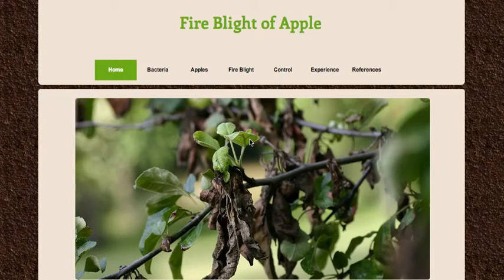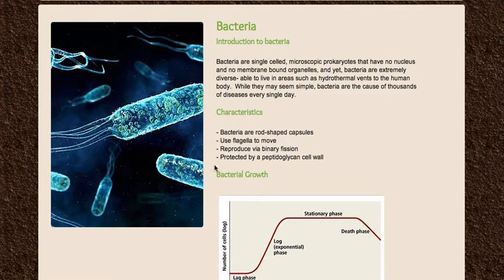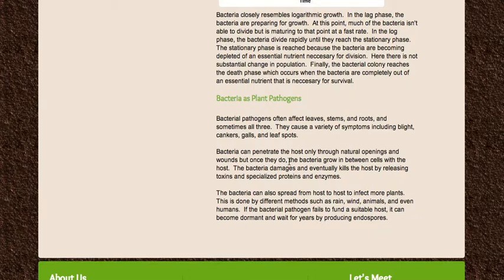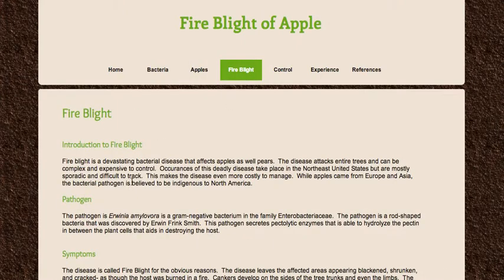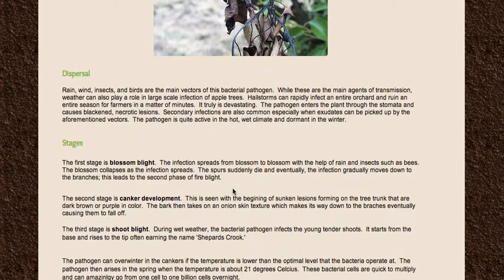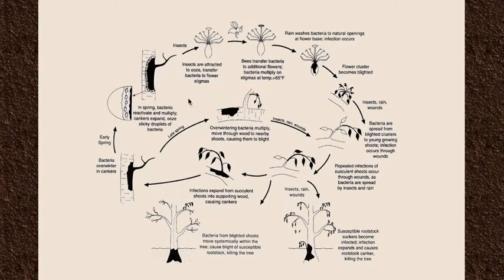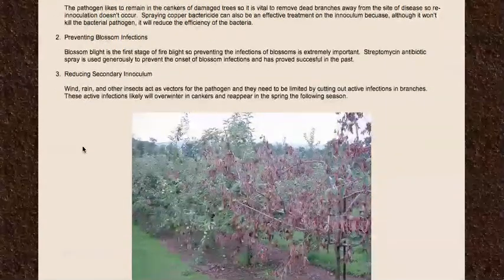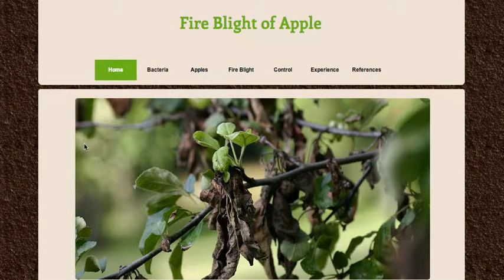Fire Blight of Apple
Arjun Puri's PP 315 Fall 2013 Semester Project